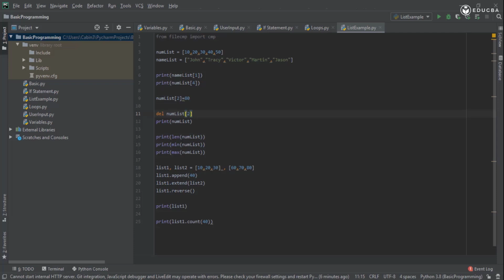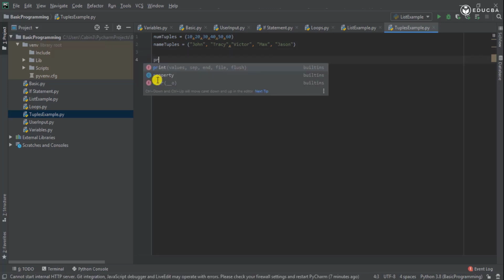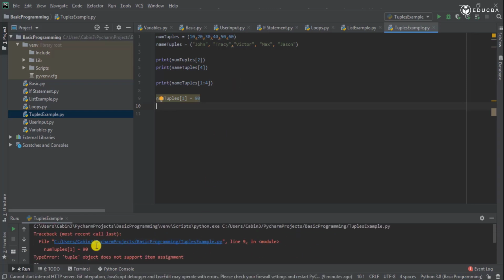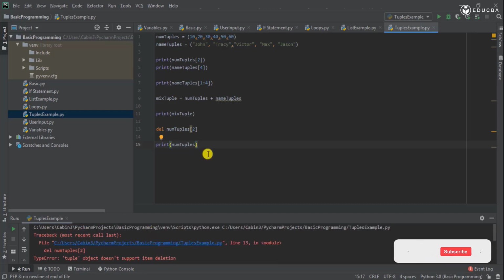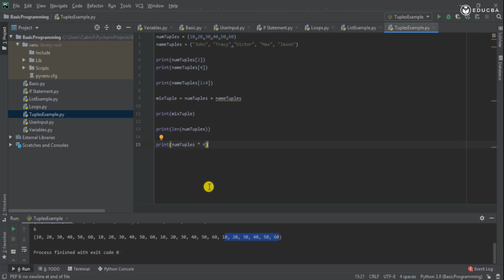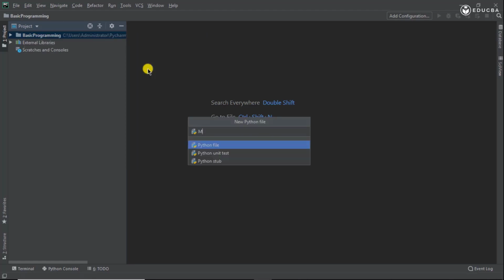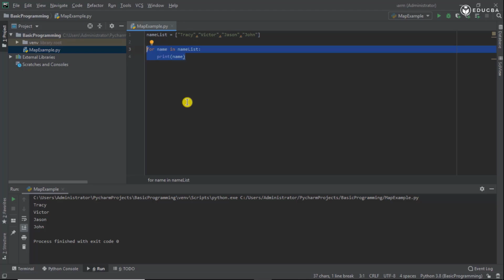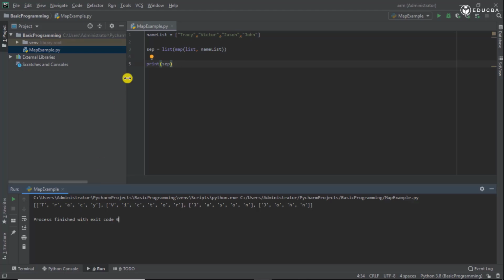Tuples in Python | Step-by-Step Tutorial for Beginners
Welcome to our comprehensive tutorial on Tuples in Python! Whether you're a beginner or looking to brush up on your Python skills, this video will provide you with a solid understanding of tuples, one of Python's fundamental data structures.

Introduction to Tuples: Learn what tuples are and how they differ from lists.
Creating Tuples: Understand how to create tuples in Python and explore different methods to do so.
Accessing Tuple Elements: Discover how to access and manipulate elements within a tuple.

Tuples are essential for creating immutable sequences in Python. They are used to group related data and can be utilized in functions, loops, and more. Understanding tuples will help you write more efficient and effective Python code.